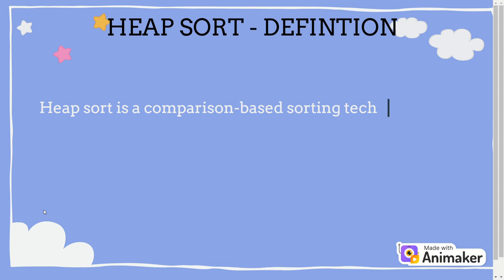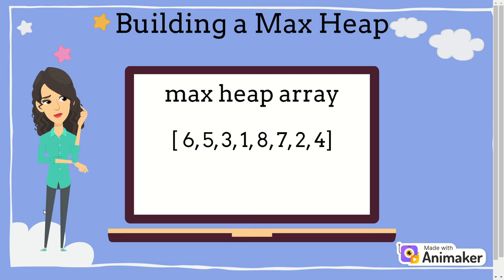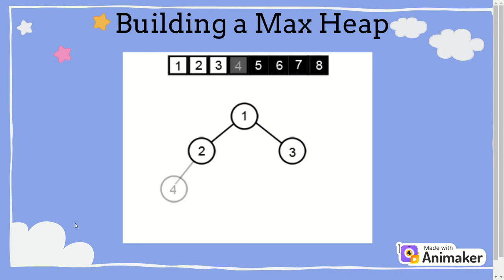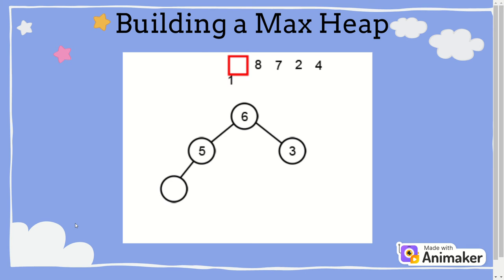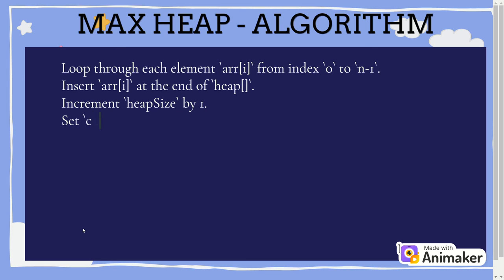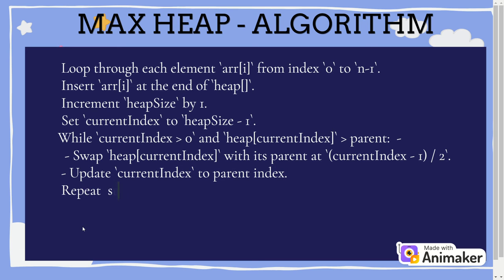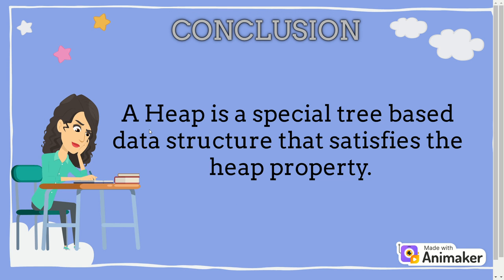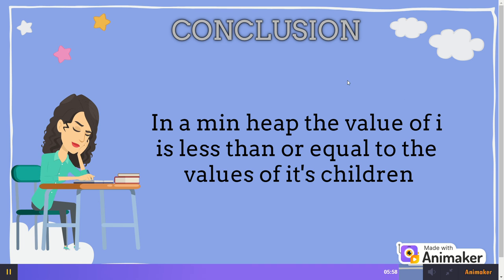22 September 2024